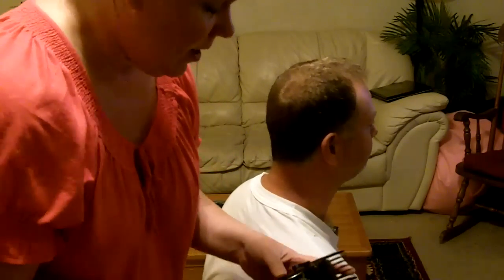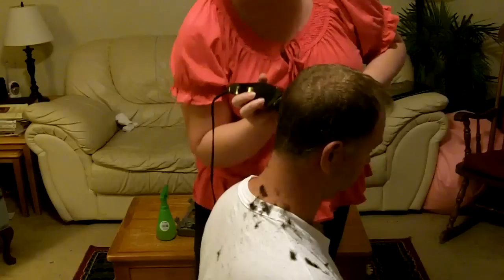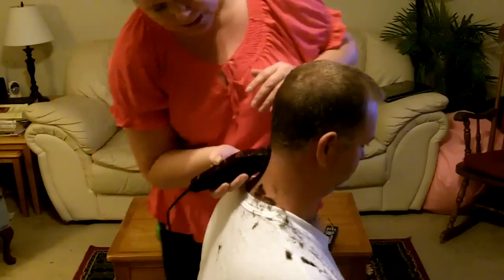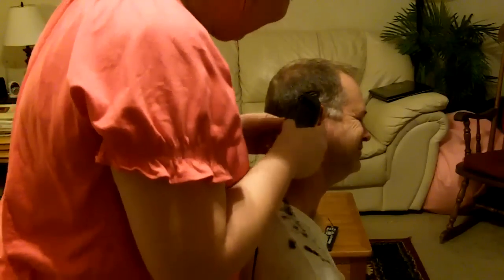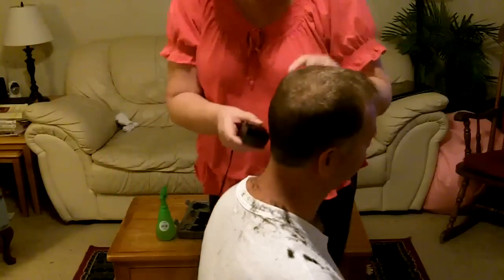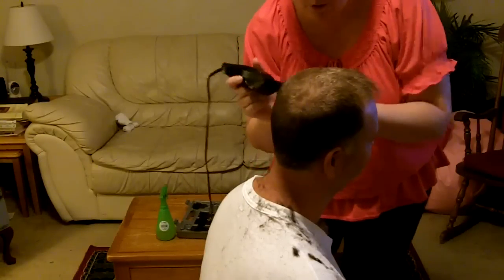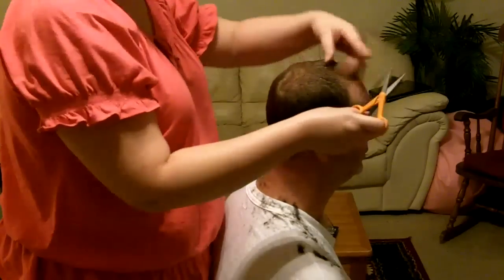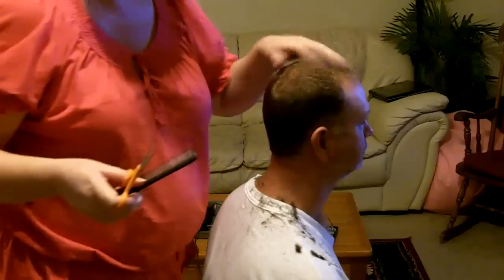How to Give a Simple Haircut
A great way to save more money is to cut hair at home.  This video will show you how to give a man a simple haircut. NOTE: My website has moved.